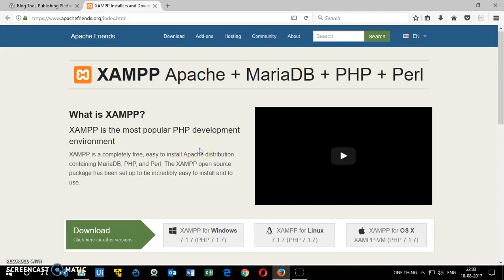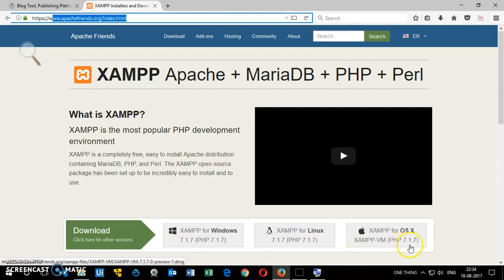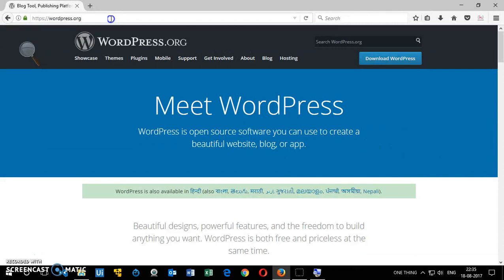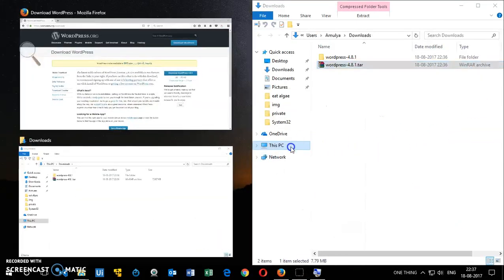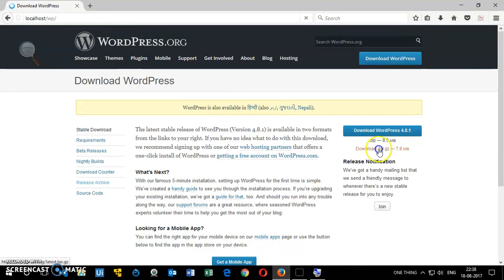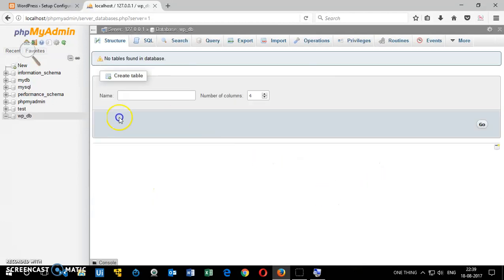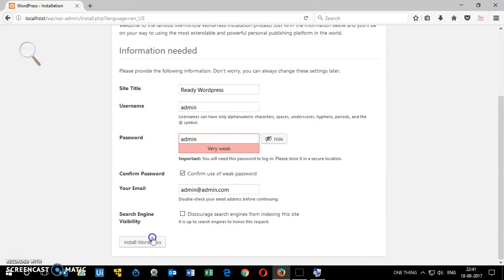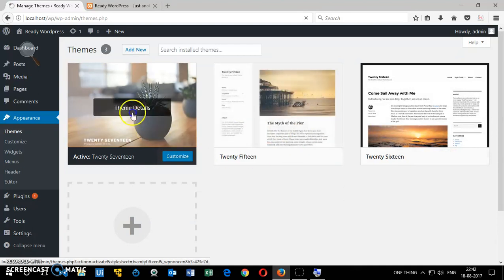How to Install Wordpress On Windows 10 ( XAMPP server )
How to Install Wordpress 4.8.1 On Windows 10, windows 7, windows 8 using XAMPP server locally
Related Searches..
xampp wordpress Instagram & twitter @tubemint Hire WordPress Developer Starting $5